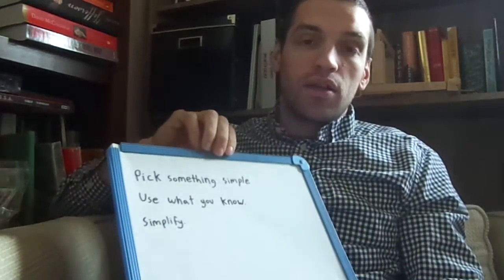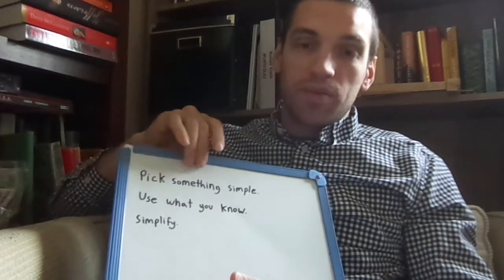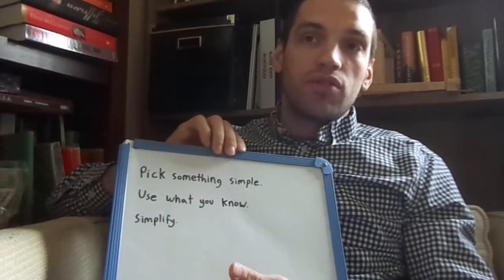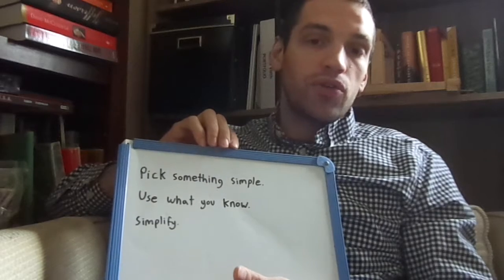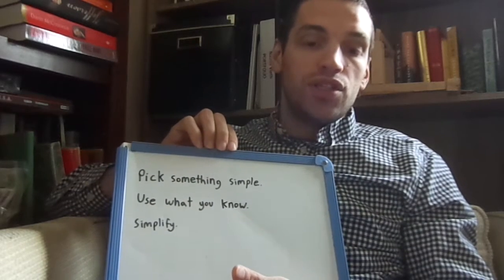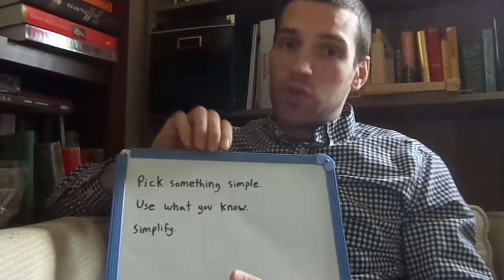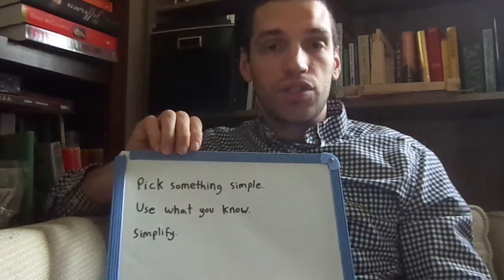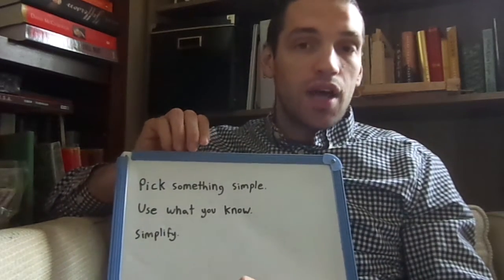CCE 1B unit 5